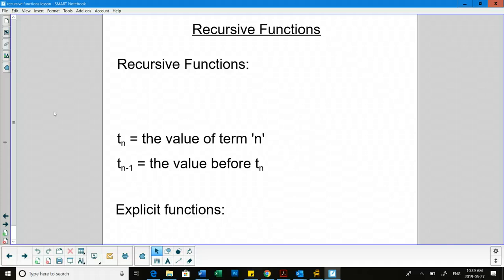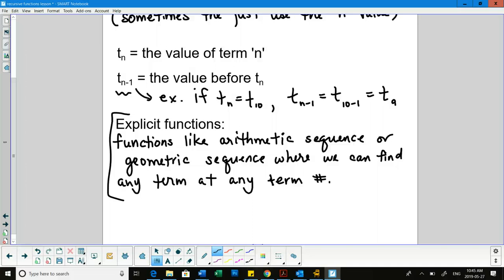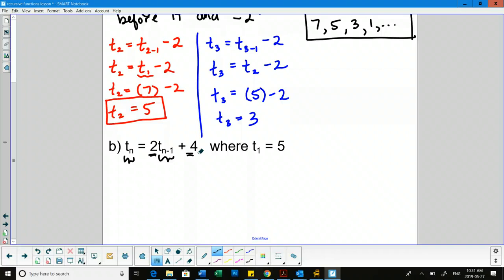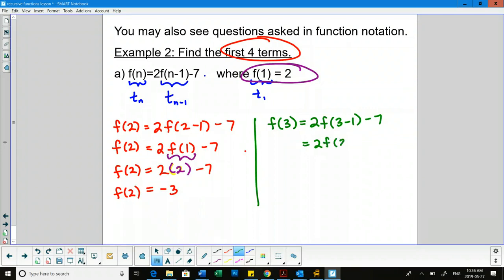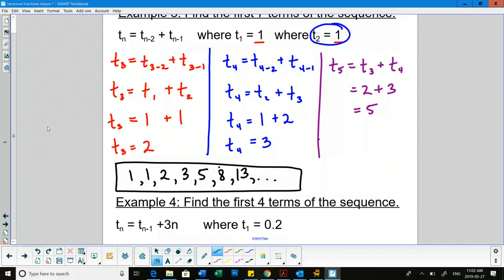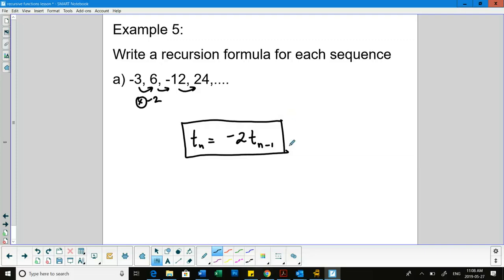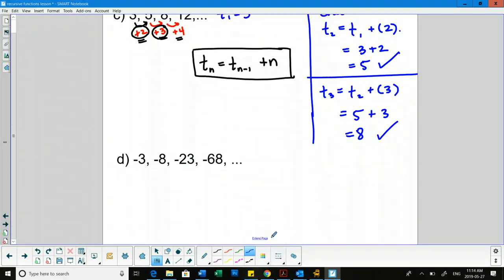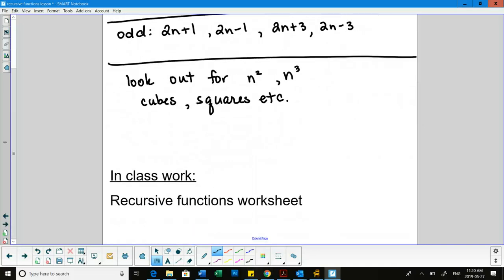Recursive Functions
In this lesson we learn what is a recursive function, how to create a sequence given a recursive function and how to create a recursive function given a sequence.